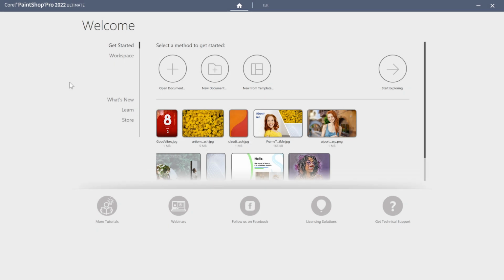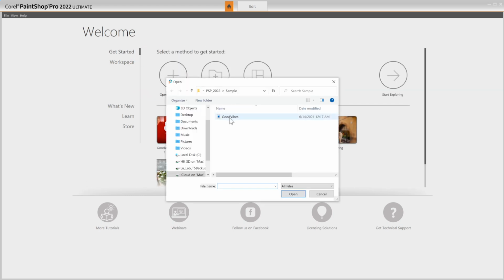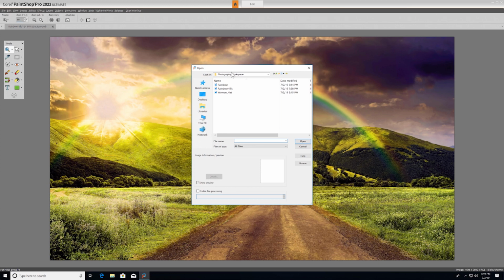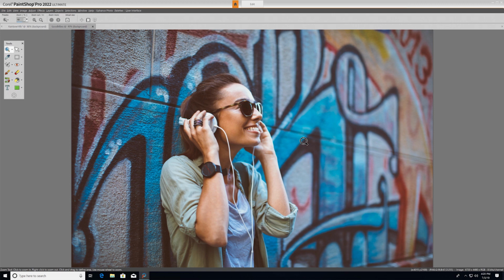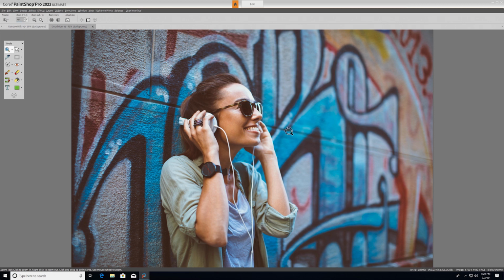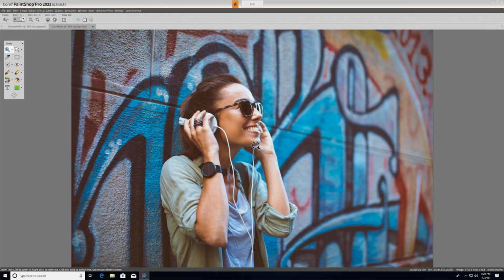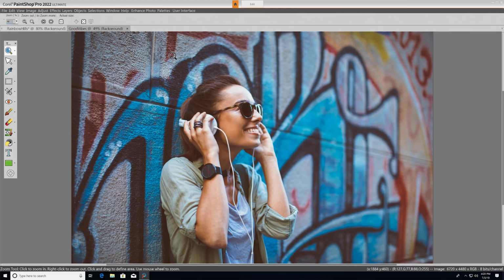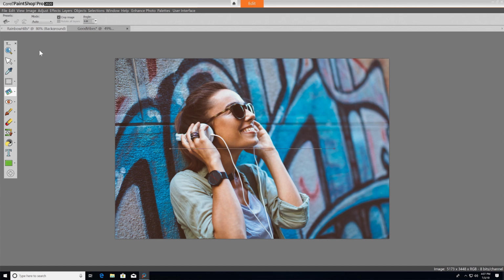Essentials Workspace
If you would like to do a little more than quick photo fixes, simply select the Essentials Workspace and challenge yourself with advanced editing and design tools.